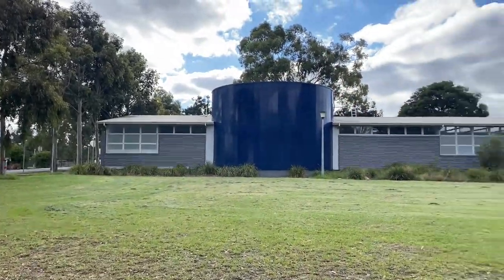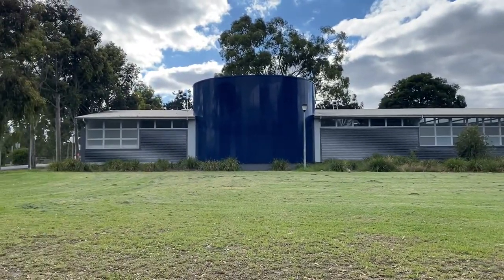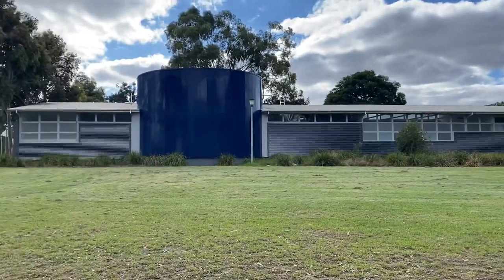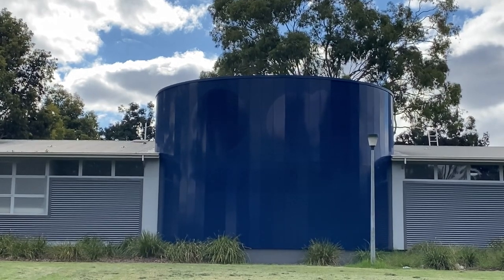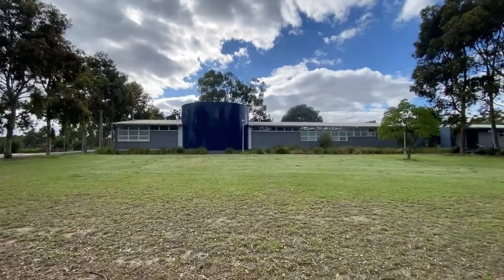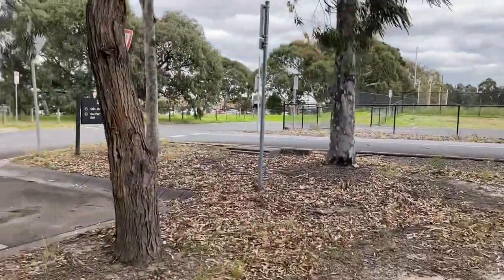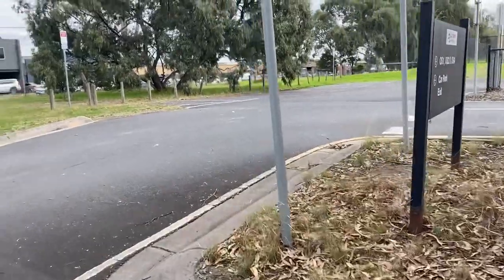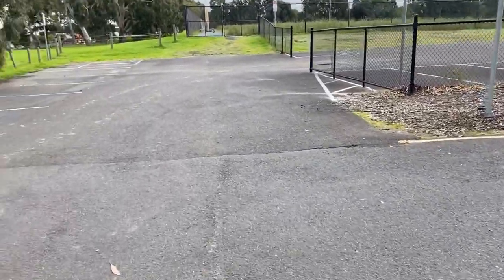ABANDONED Melbourne City Training Ground & Offices (A LEAGUE)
This is the abandoned Melbourne City headquarters located at Latrobe University in northern melbourne